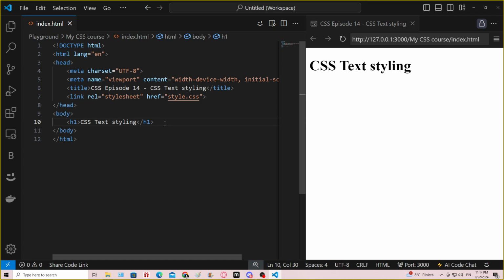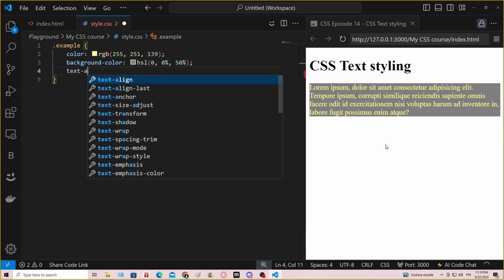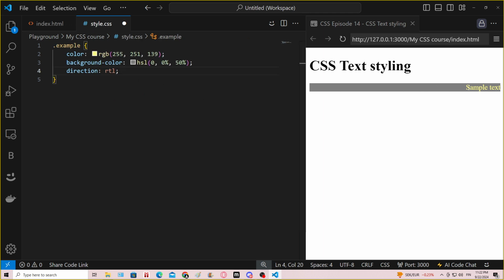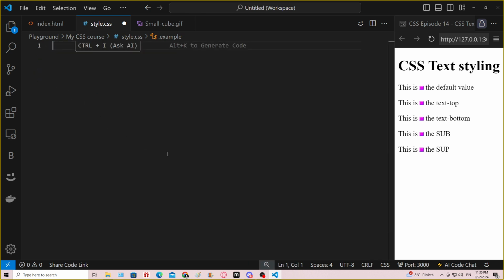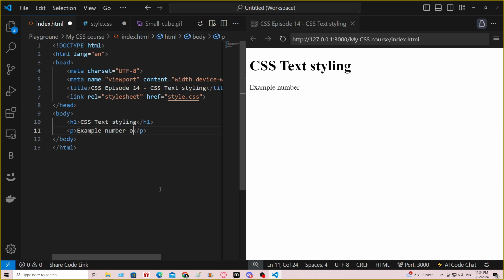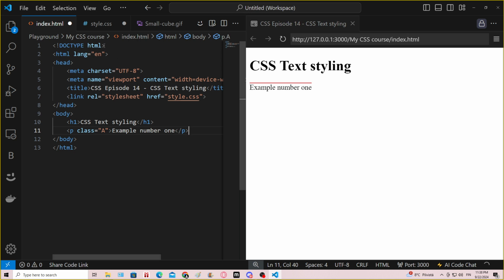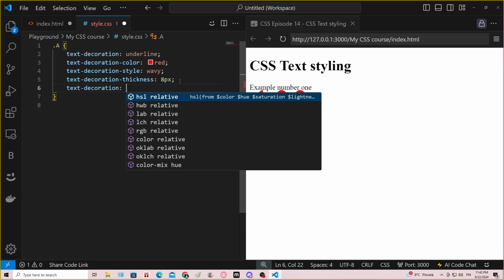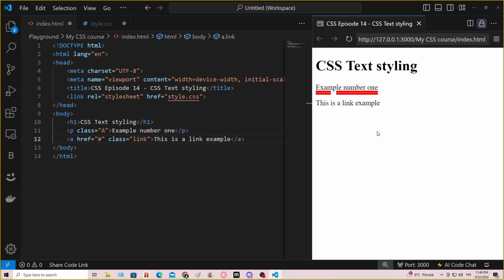CSS, beginner to pro - #14 Text styling properties 1/2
This is the first episode of my tutorial on how to use the text styling properties in CSS. There are so many of them, that I could not fit all of them in one single video, so there is going to be a continuation video to this one!